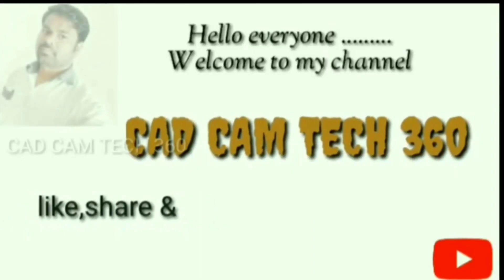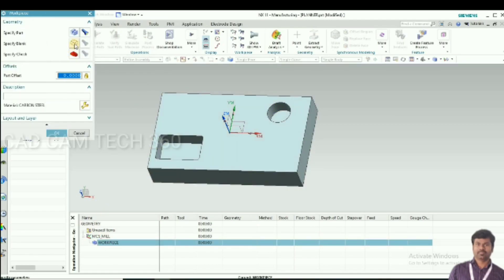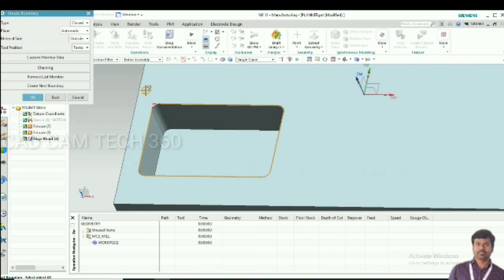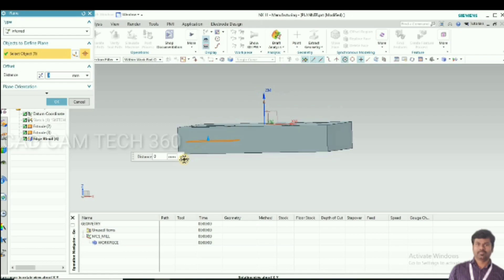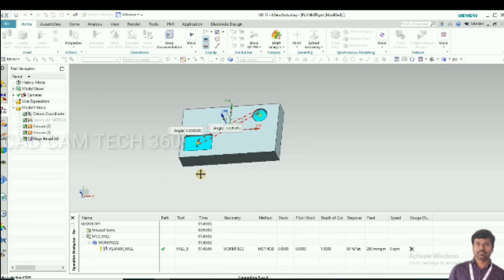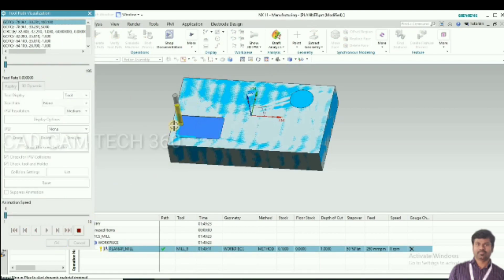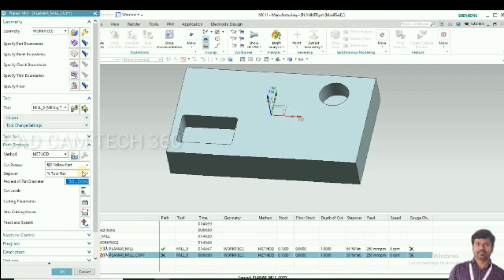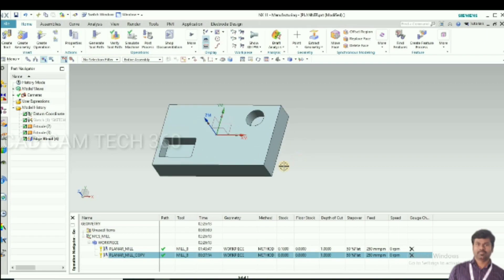NX CAM planner mill || NX 11 manufacturing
In this video we are going to learn about planner mill.